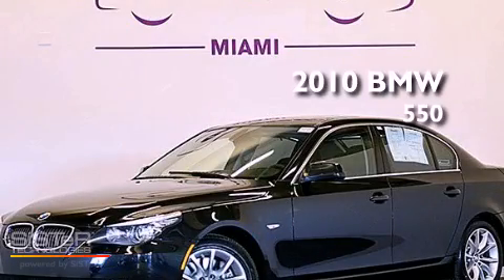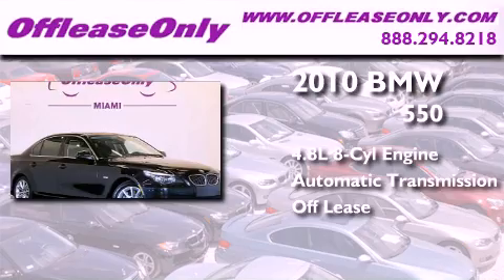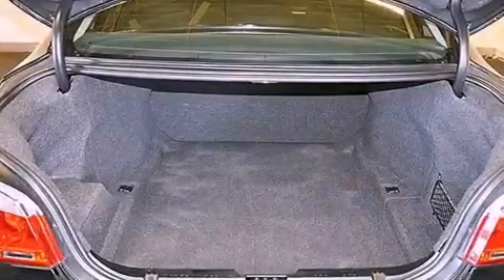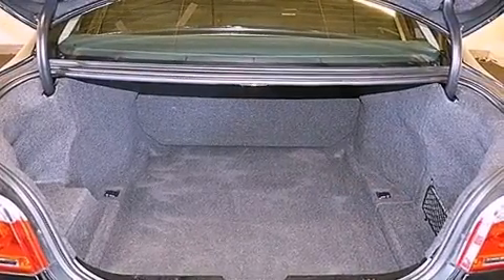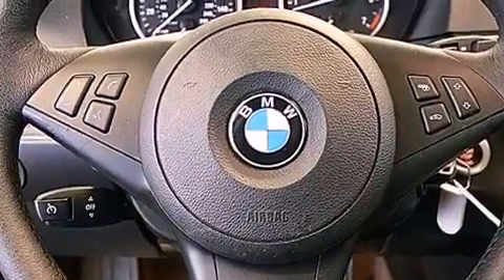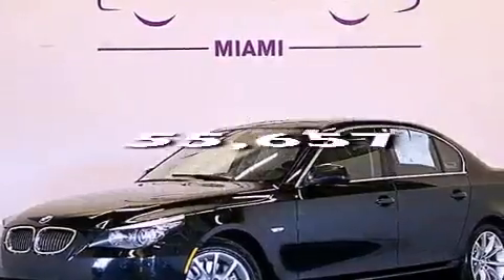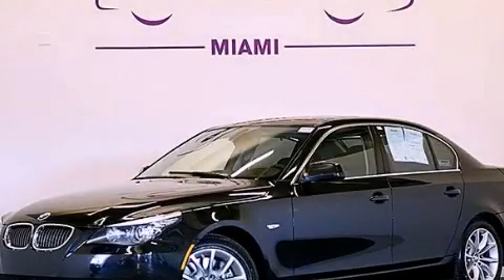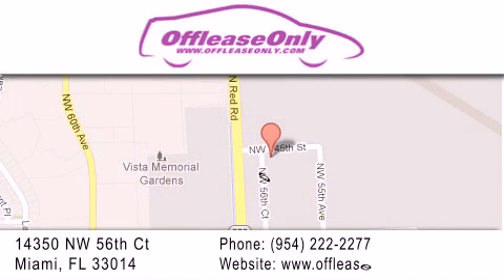2010 BMW 550i Hollywood FL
Year : 2010
 Make : BMW
 Model : 550i
 Engine : Gas V8 4.8L/293
 Trans . : Automatic
 Exterior : Jet Black
 Miles : 55,657
 Interior : Black
 Stock : 48955

 14350 NW 56th Ct.